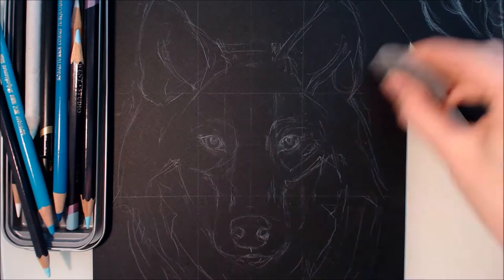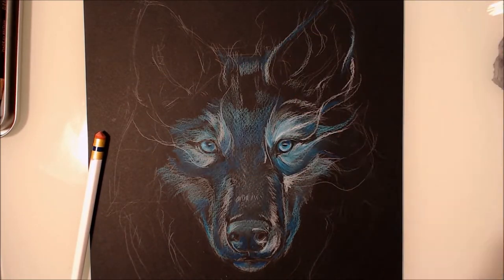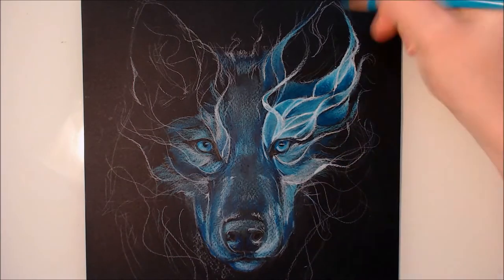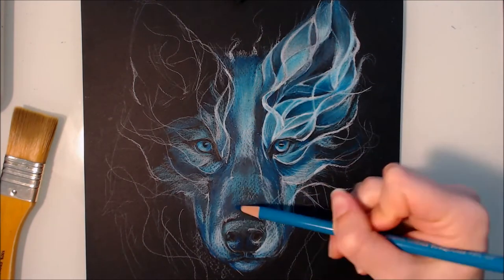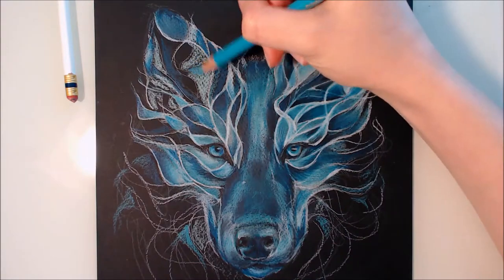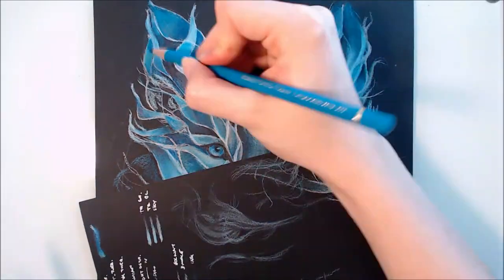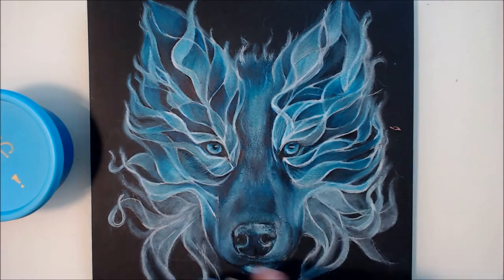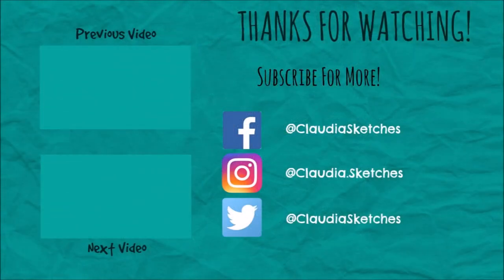Life & Death: Collab with Parasol Mushroom!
Welcome back to another arty video! This time it's an art collaboration with Parasol Mushroom, where we decided to draw pieces that were similar yet opposite!

Materials:
Canson Mi Teintes toned paper
Derwent Studio coloured pencils
Polychromos coloured pencils
Derwent Artists Black & White coloured pencils
Caran d'ache luminance (white)
White uni posca and signo gel pen
OMS + paper blending stump
Various blending pencils
Putty eraser, tombow mono eraser

Say Yeah: Topher Mohr and Alex Elena
Cielo- Huma-Huma
Satin Sugar- Huma-Huma